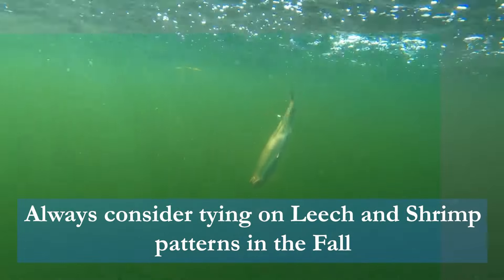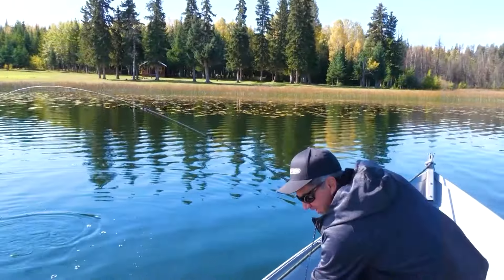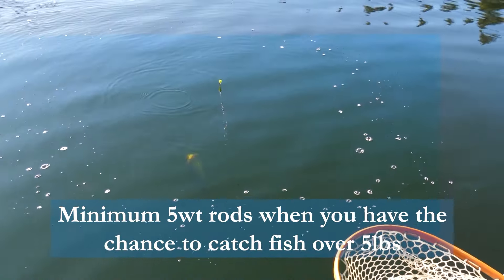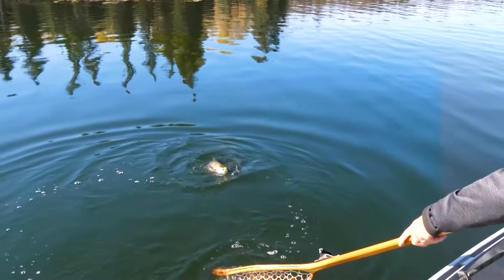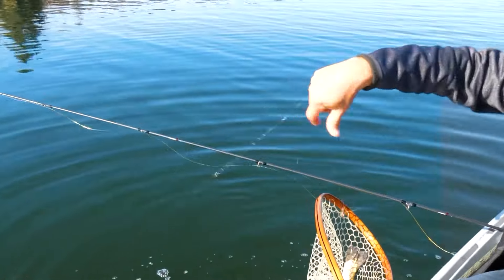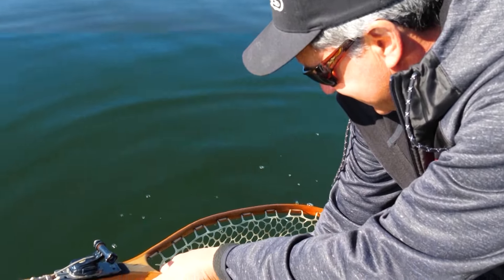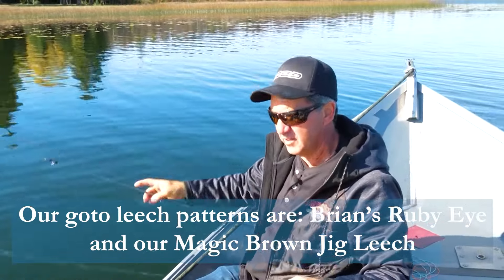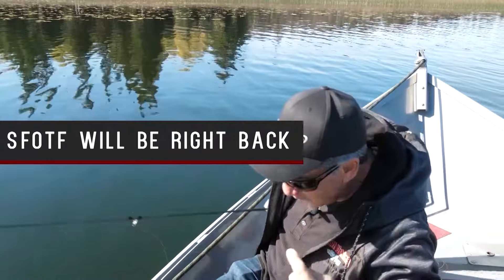FLY FISHING TRICKS FOR TROUT: PRO TIP - DEADLY LEECH PATTERNS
On this Fly Fishing Tricks for Trout clip, Don Freschi talks about the effectiveness of Leech patterns in the Fall and their TWO go to leech patterns in most situations.